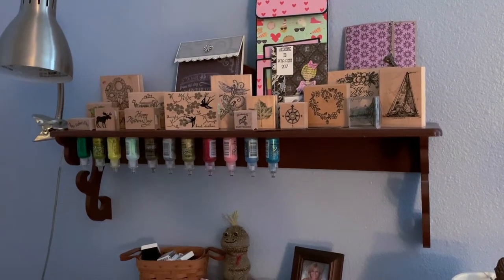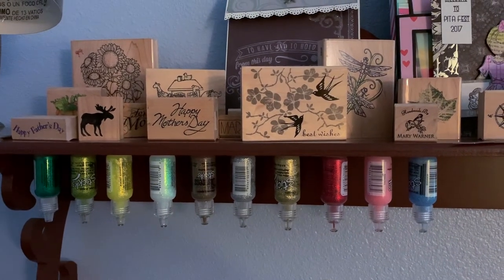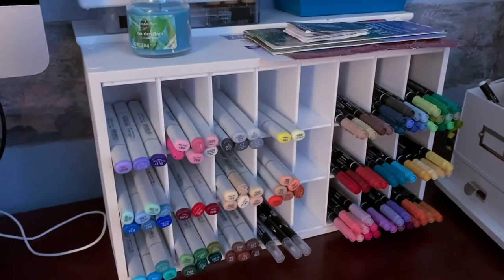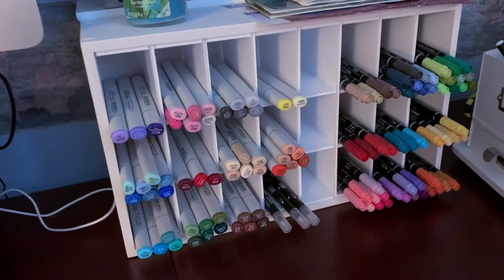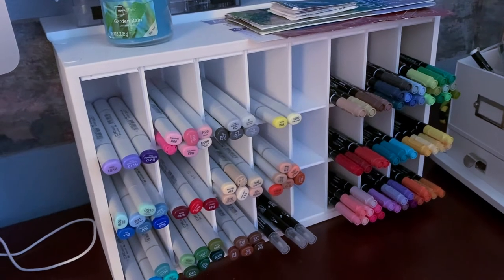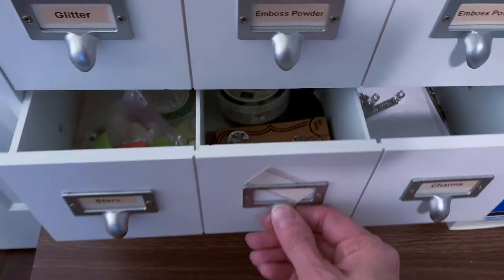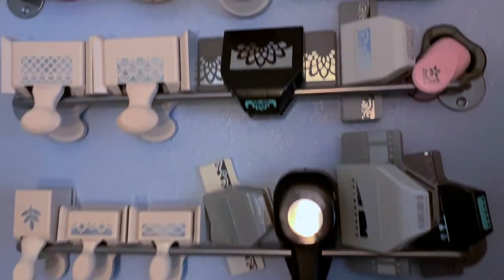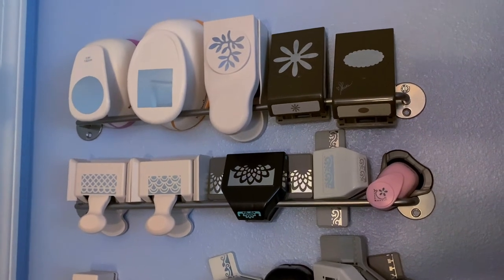Organizing My Craft Room ~ Tools ~ Organization DIY and Decor Challenge 🖌✂️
✂️🖌Let's organize our craft rooms this winter!  Today I am sharing with you ideas and tips for organizing the tools you use for crafting and scrapbooking, like stamp pads, copic markers, punches, stickles, reinkers and alcohol inks, and sticker sheets. And if you have a lot of "stuff" for crafting like me, I hope you get some inspiration for getting organized to work on more projects.  I have some links below for you:  the DIY Mommy's playlist for all the fun videos by other creators, my craft room organization playlist and also links for the products I used in my craft room.  Hugs, Mary